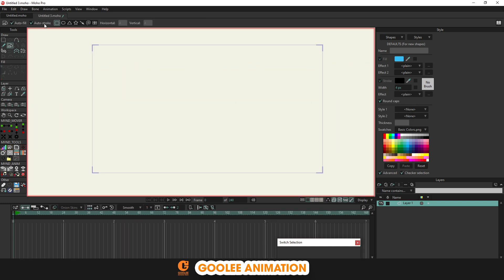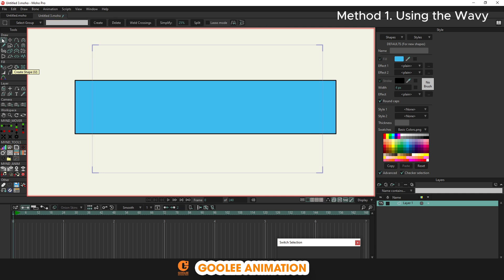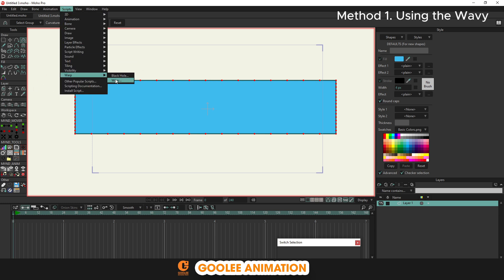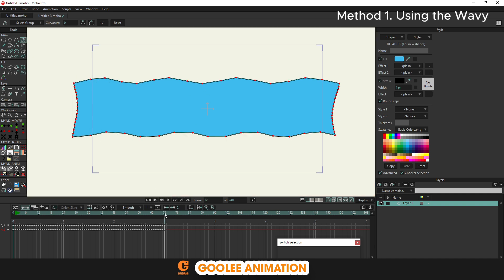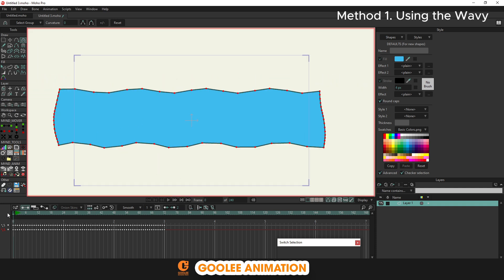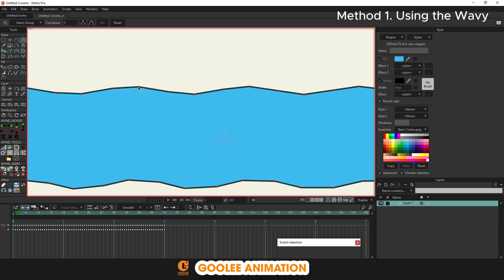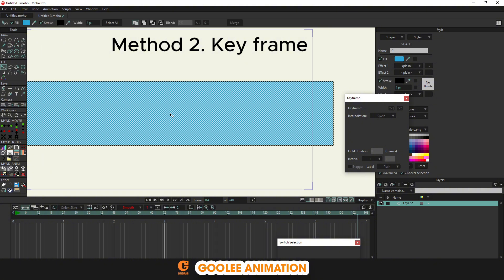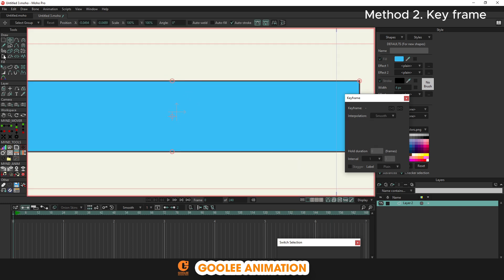The Easiest Way to Create OCEAN WAVES in Moho | Moho Tutorials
Moho 14
Moho for beginners
Moho tutorial
Moho tricks
Moho tips
The easiest way to create ocean waves in Moho